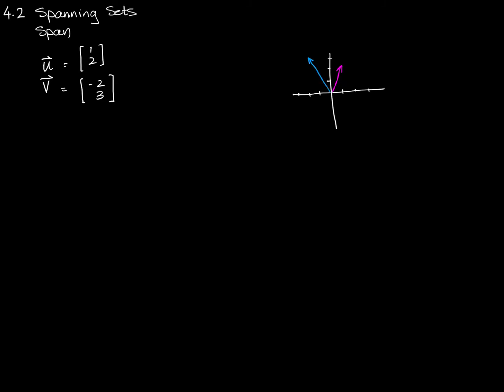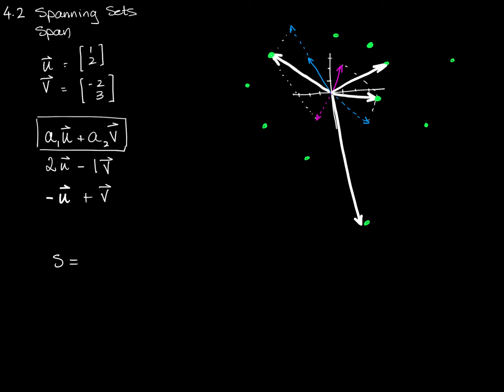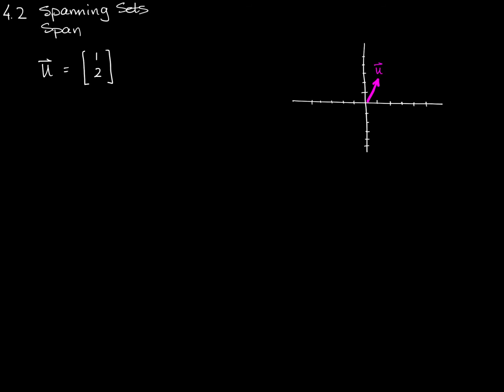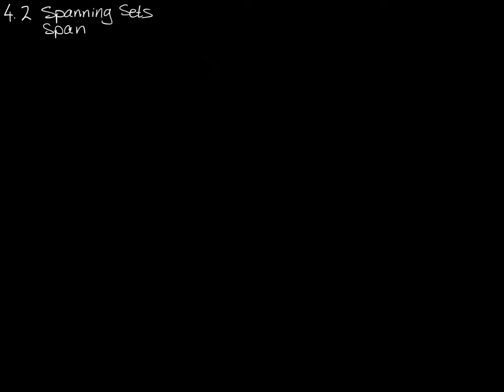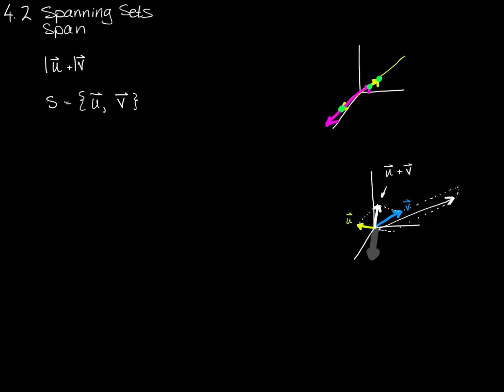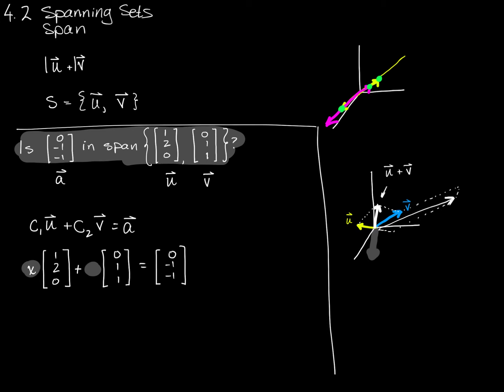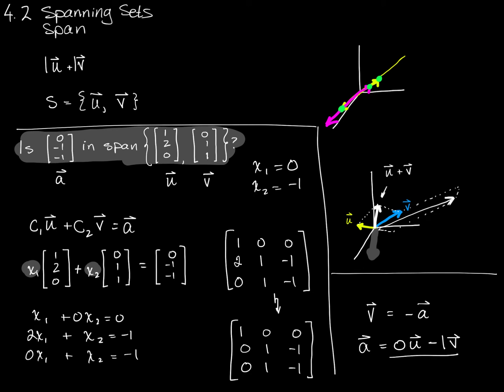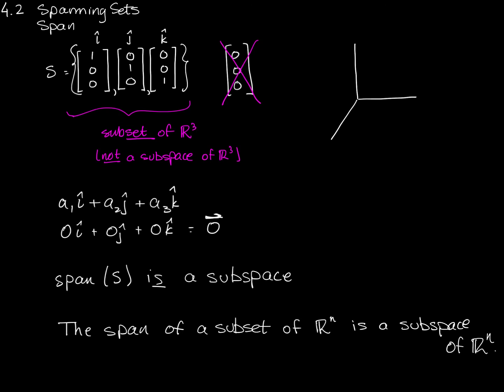Span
A span is a special collection of vectors. In this video, I'll define what a span is and show you how to tell if a vector is in the collection.